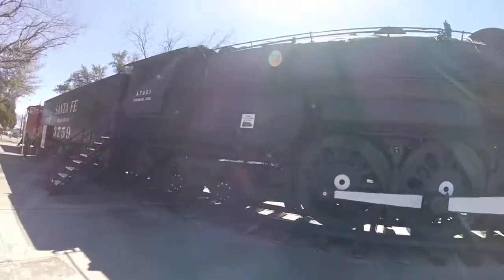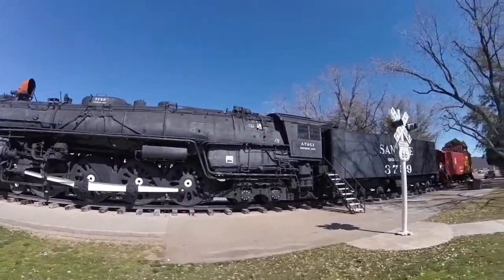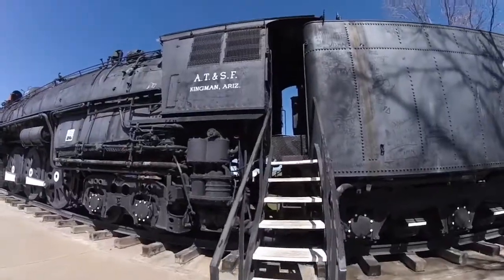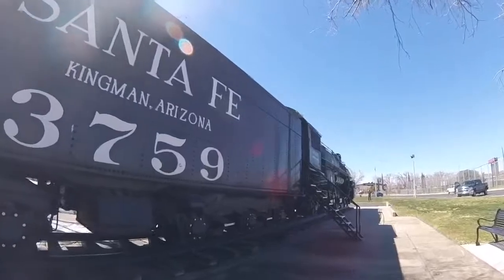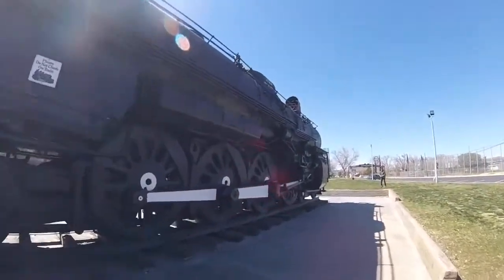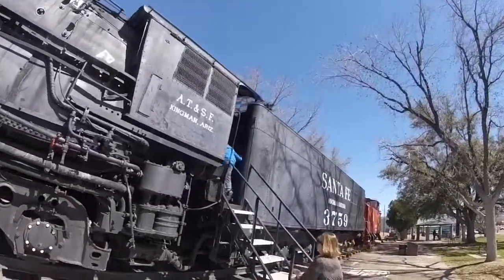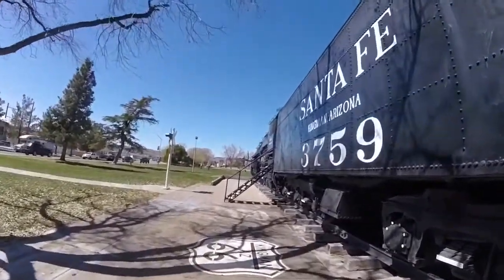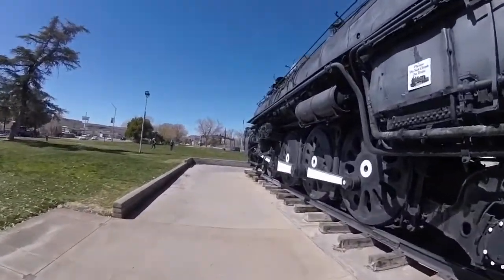_Locomotive Park – Kingman, AZ_ Episode 182 (Atchison Topeka & Santa Fe 3759)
Locomotive Park
Atchison Topeka & Santa Fe 3759
_MLTG_